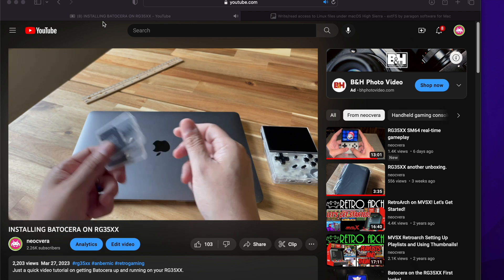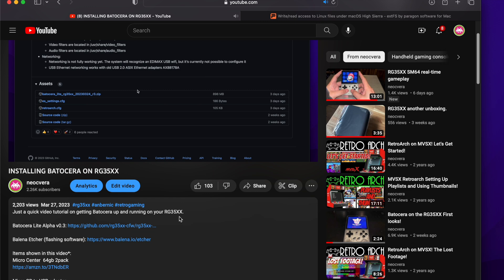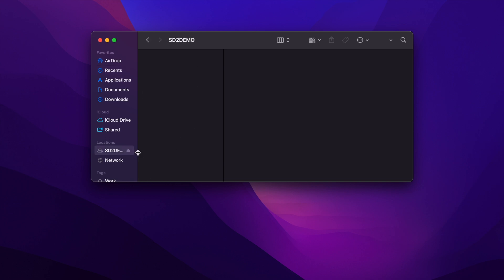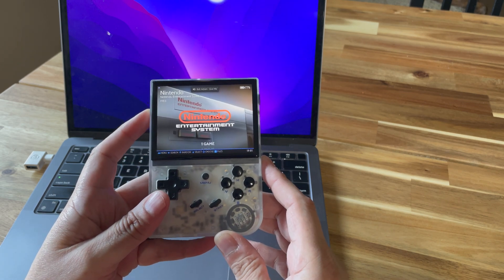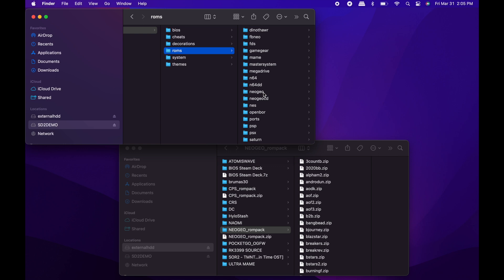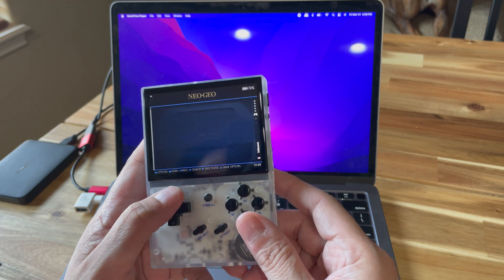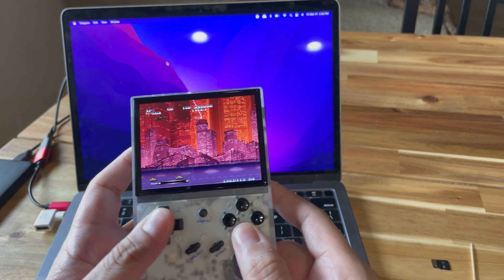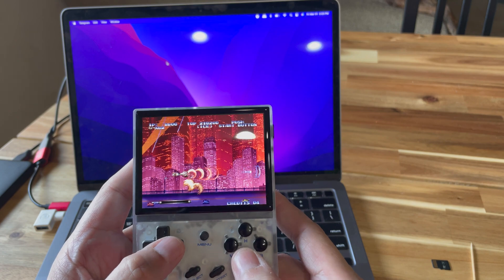ADDING GAMES TO BATOCERA RG35XX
Several of you requested some instructions on how to add games to your Batocera Alpha Test build.

Products Used in video:
Micro Center  64gb 2pack

Micro SD to USB adapter

I earn from qualifying purchases from product links posted in my description & comments section.